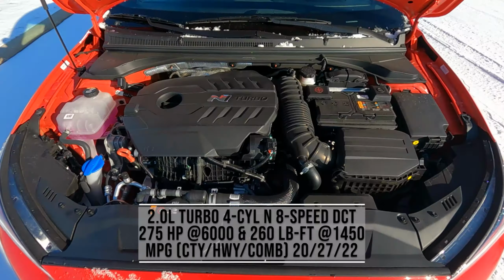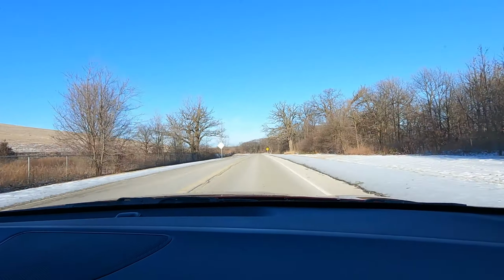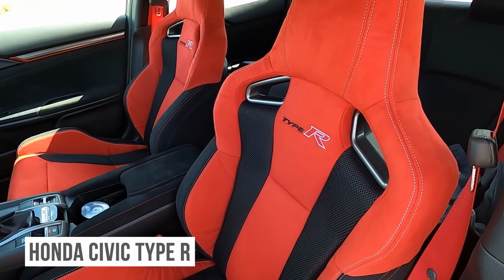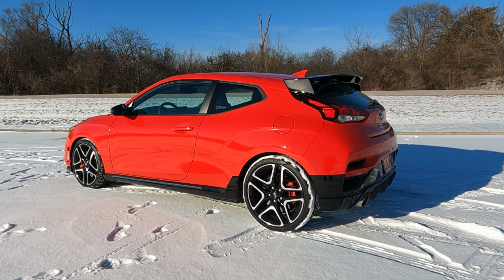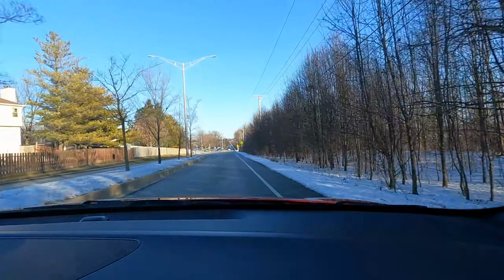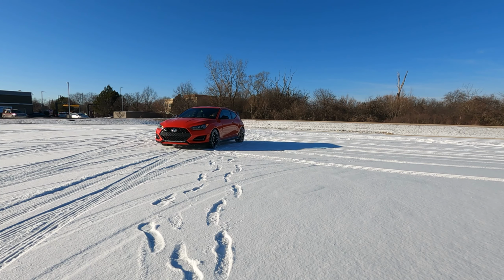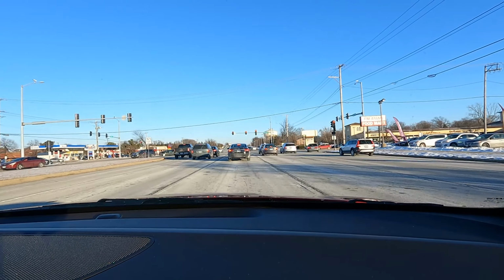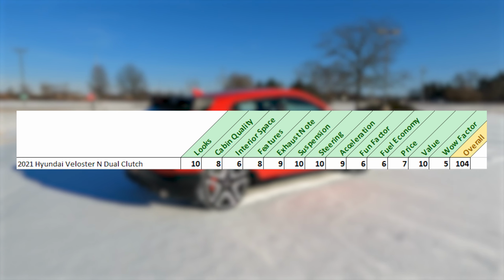2021 Hyundai Veloster N - DCT + Big Upgrades for This Hot Hatch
The new 2021 Hyundai Veloster N is here and there are some big changes including a brand new dual-clutch transmission!  Hear about the performance upgrades, the outside, the inside, the changes for 2021 and hear about the drive with the new DCT!